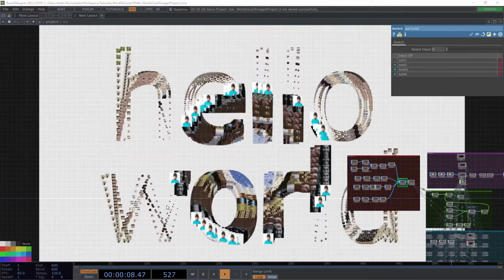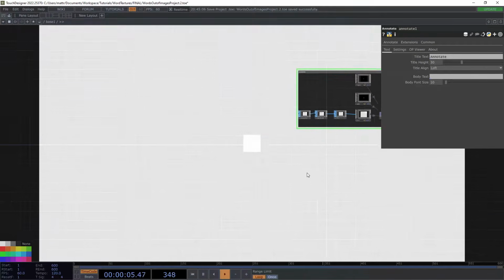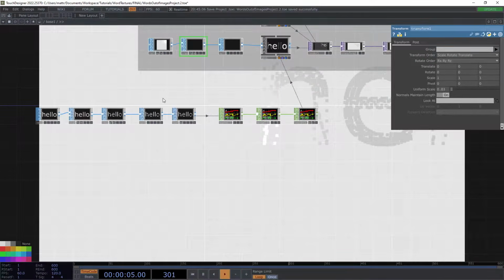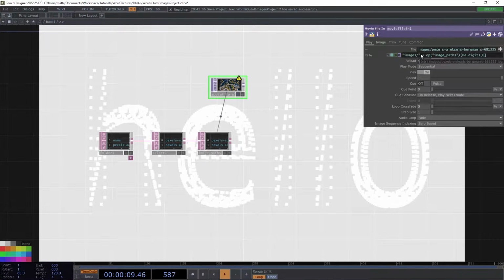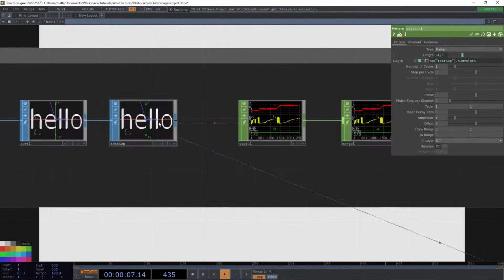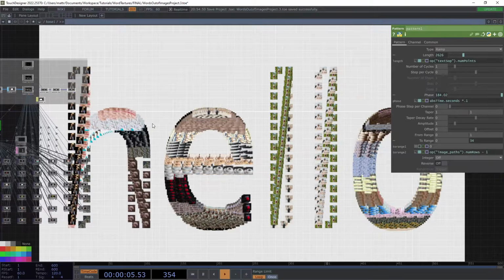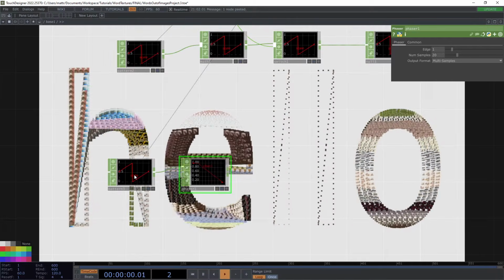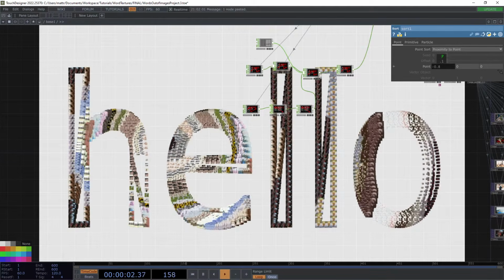Collage Typography : TouchDesigner Instancing Tutorial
In this tutorial we explore an instancing technique which lets us build Typography by creating Collages of Images, or words out of images,  We'll explore instancing, using the replicator, and animating typography.  Download the project file at.

0:00 Intro
1:27 Instancing Pipeline Setup
6:46 Replicator Setup
13:45 Animating Scale
18:50 Geometry Variations